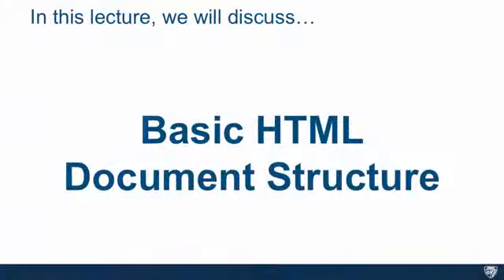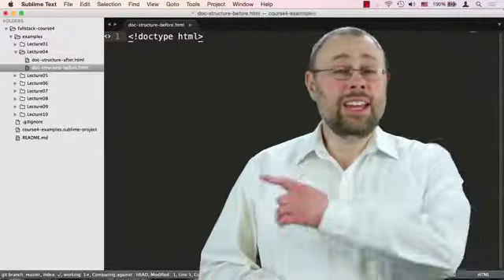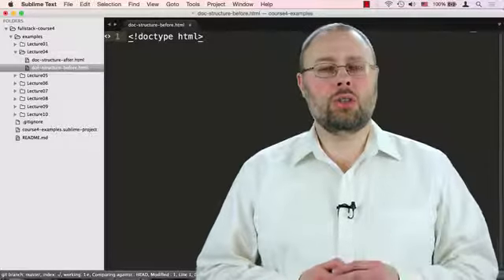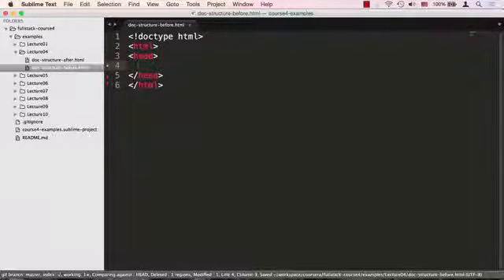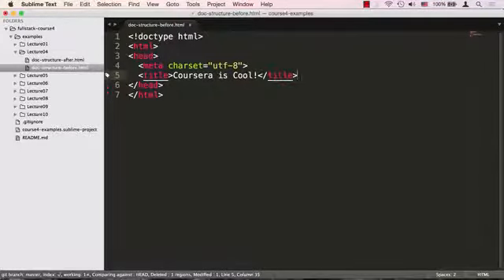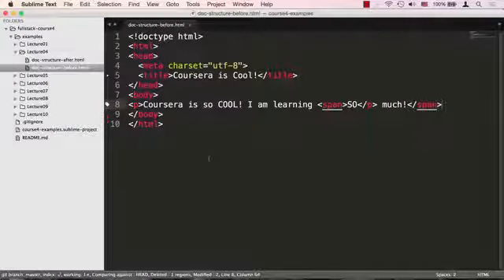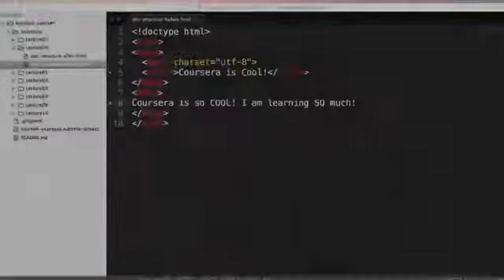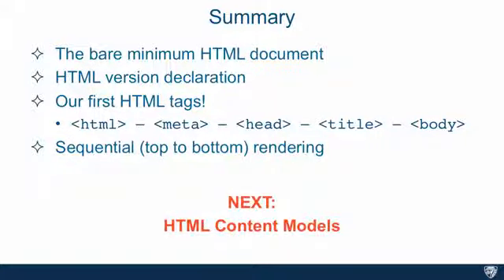Lecture 11 Basic HTML Document Structure HTML, CSS, and Javascript for Web Developers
Basic HTML Document Structure HTML, CSS, and Javascript for Web Developers